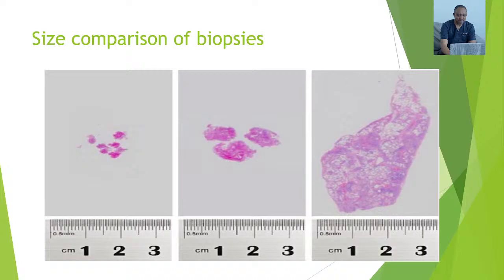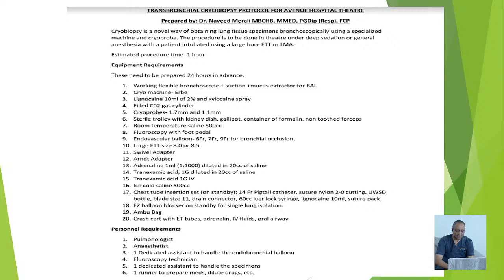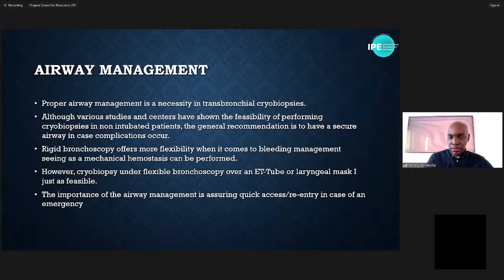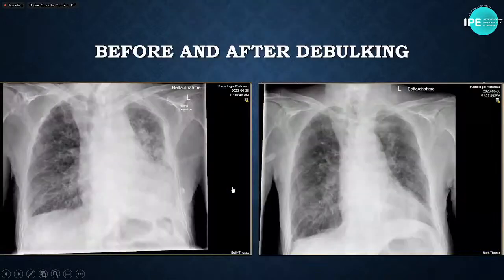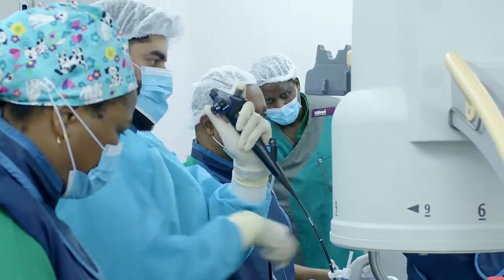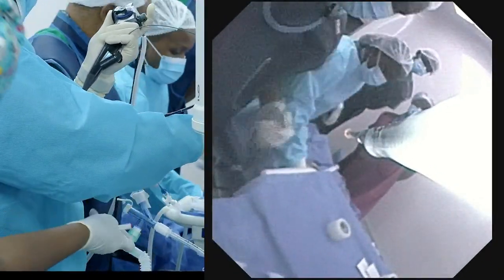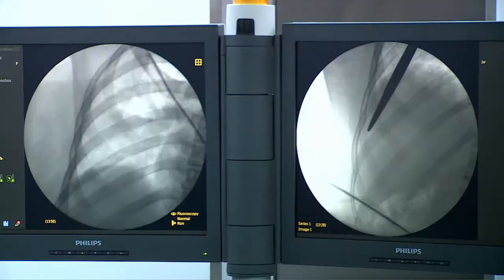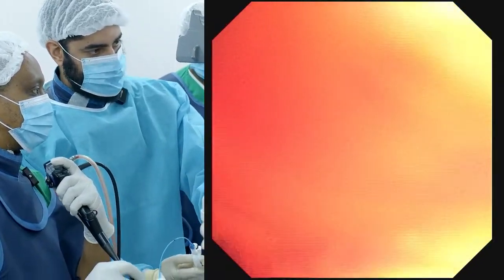Avenue Healthcare: INTRODUCTION OF MINIMAL INVASIVE BRONCHOSCOPY PROCEDURES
INTRODUCTION OF MINIMAL INVASIVE BRONCHOSCOPY PROCEDURES